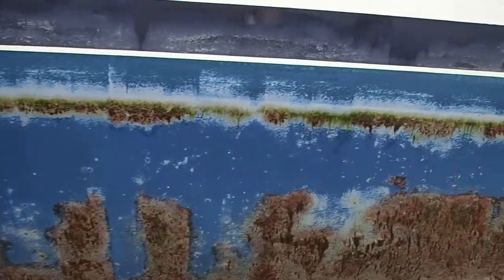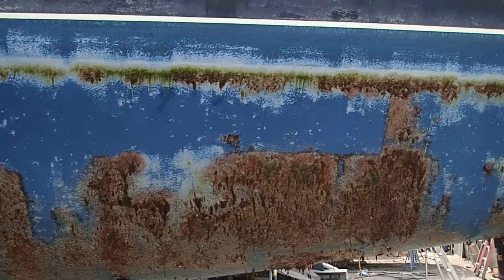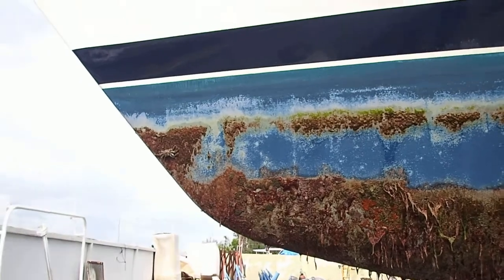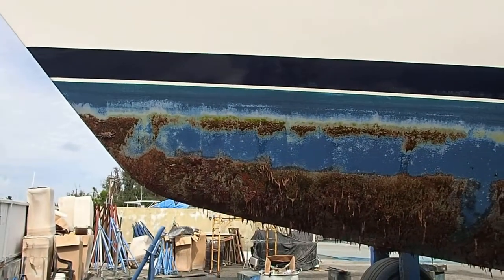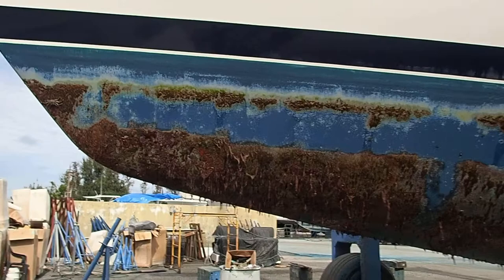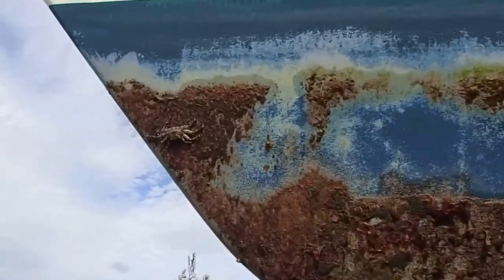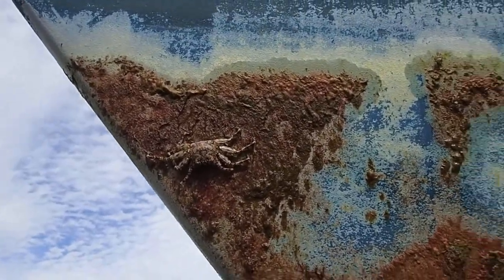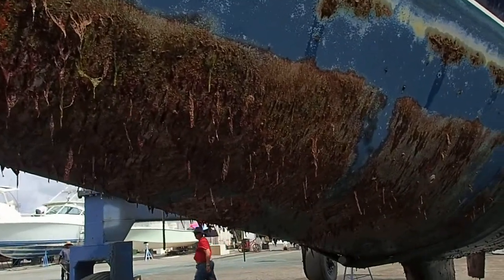Bad Bottom Job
We had our bottom painted in Grenada in April, 2018.  By July 2018 the paint had begun to fail.  It has taken us a year, but finally we're hauling out again for a paint replacement by the company.